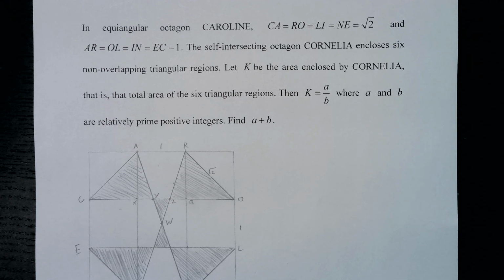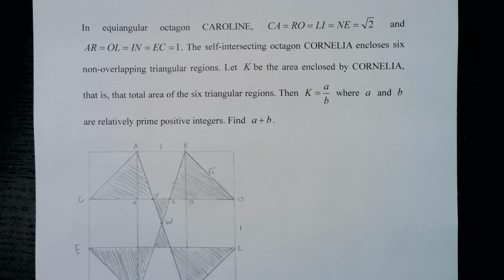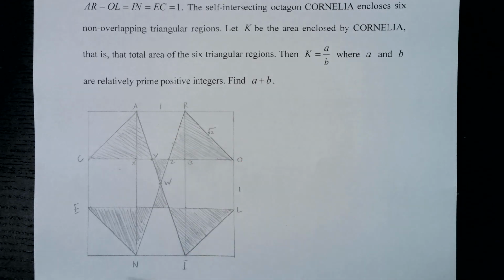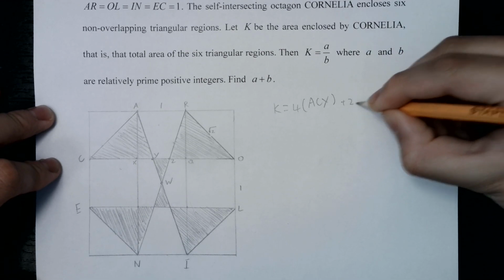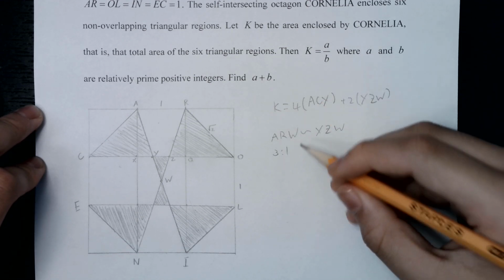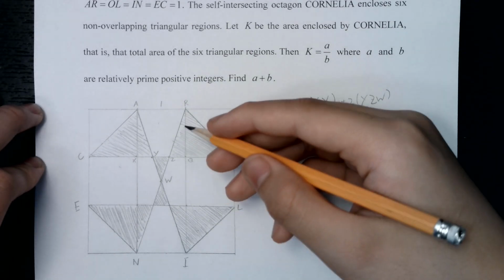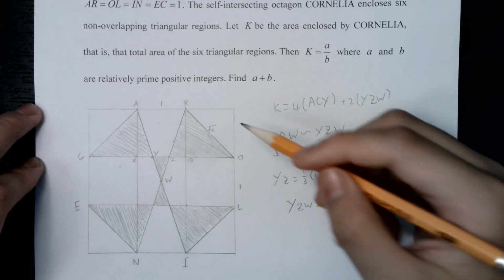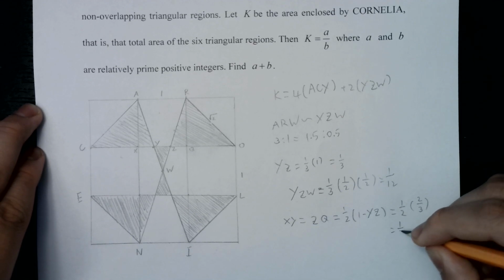AIME Problem and Solution 30